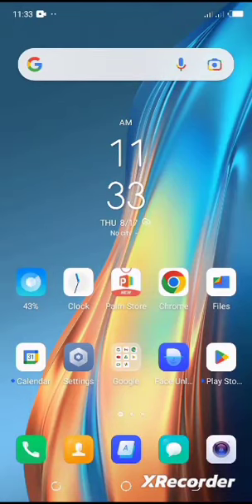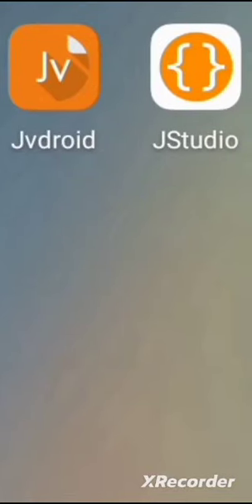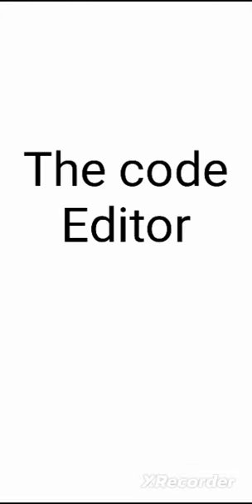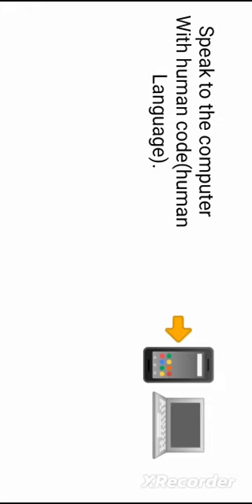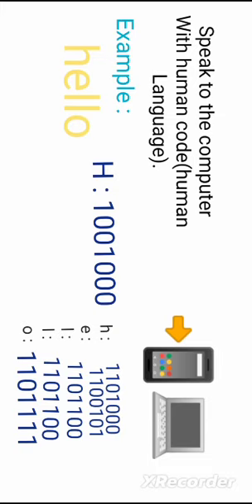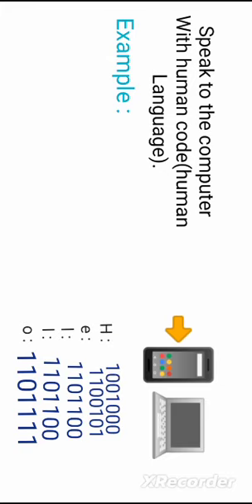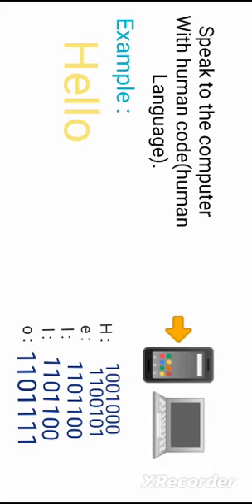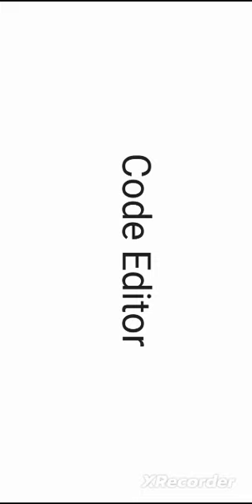C language exam basis 1